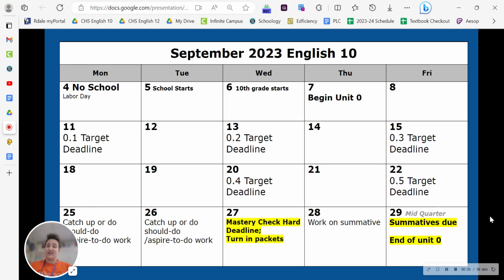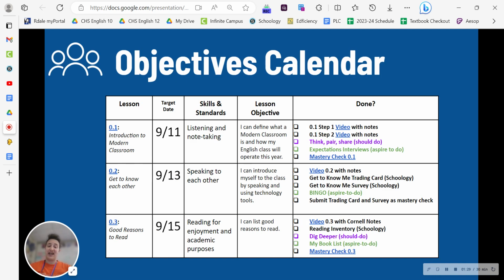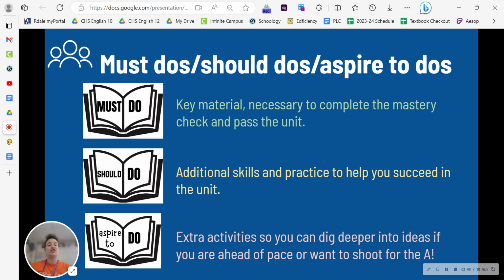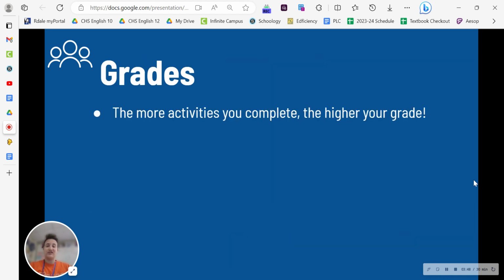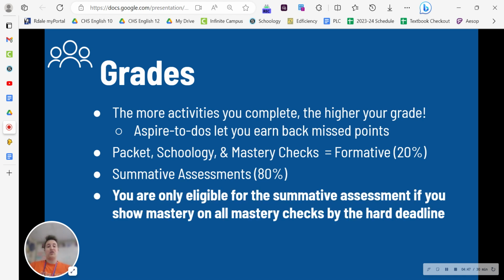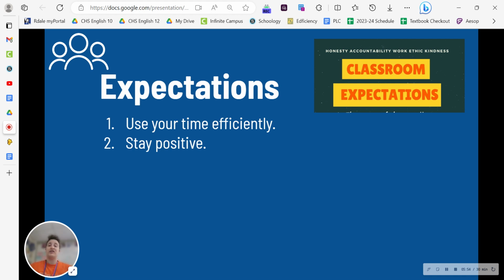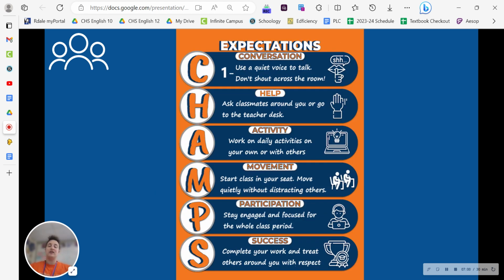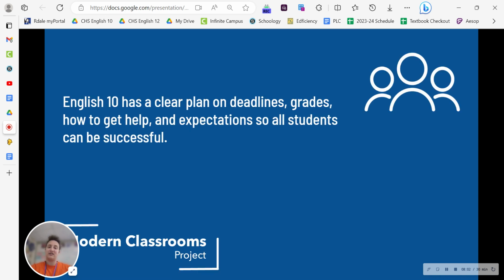0.1 Step 2 Intro To English 10